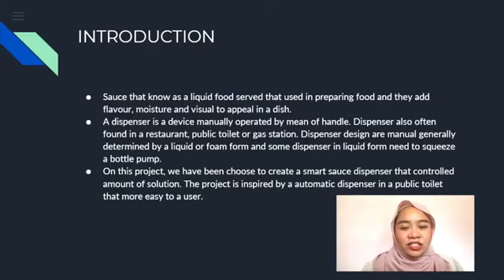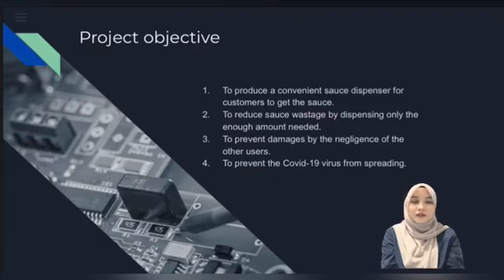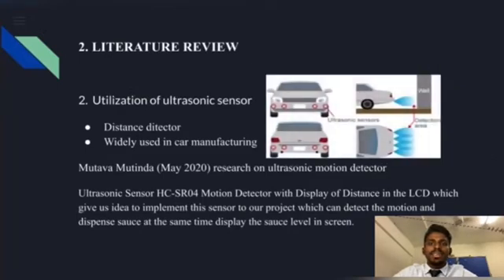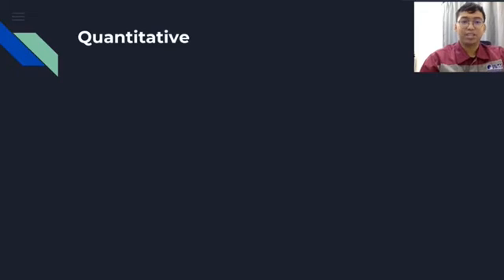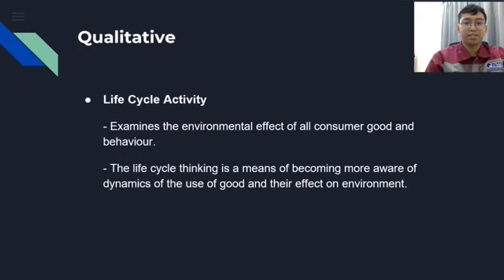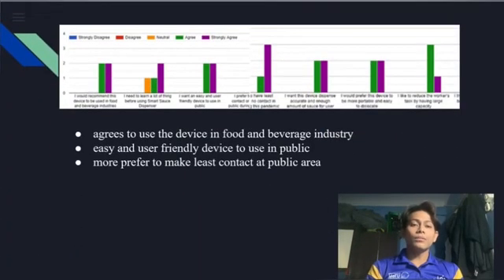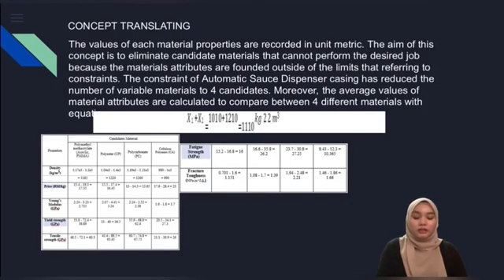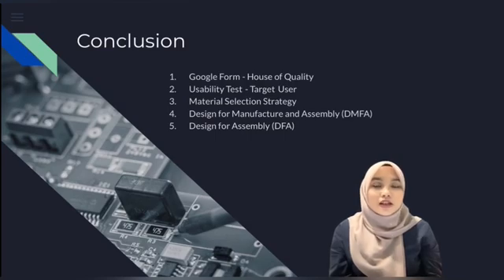BMFR3513 PRODUCT DESIGN ANG MANUFACTURING (SMART SAUCE DISPENSER) GROUP 16